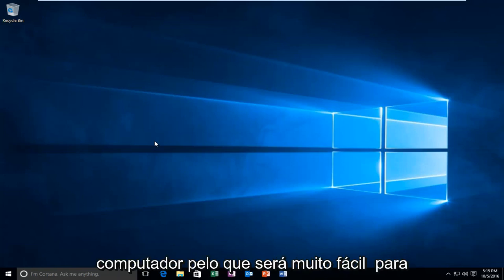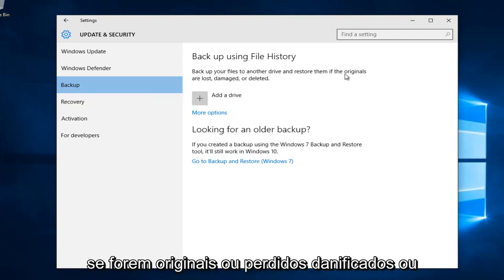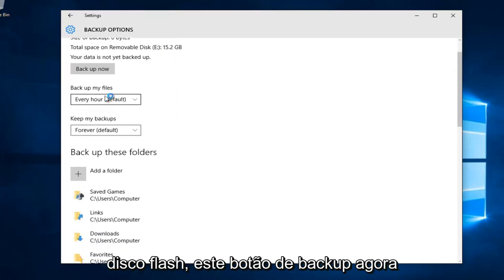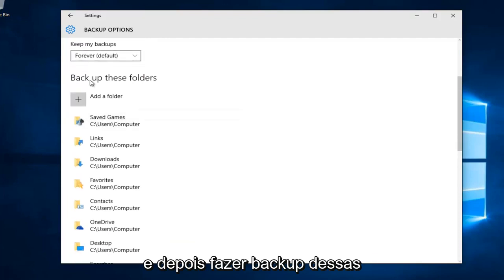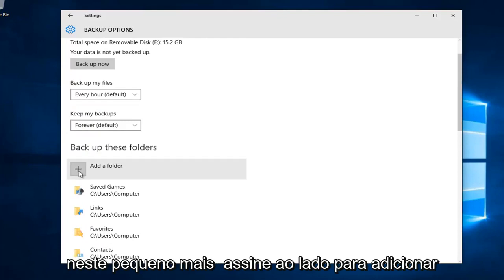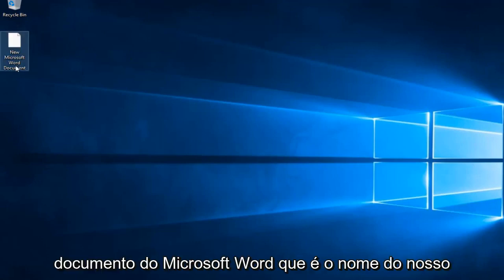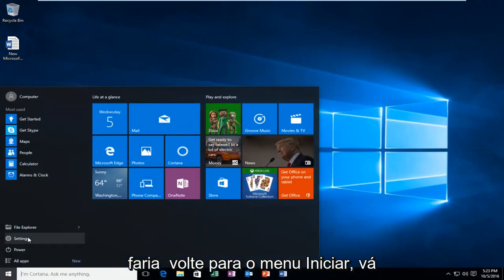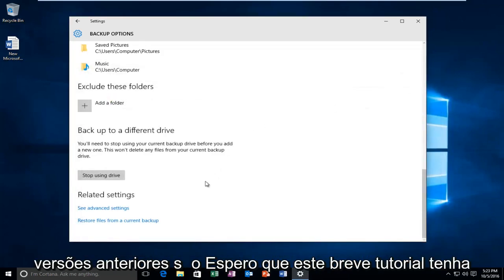Como habilitar o Histórico de arquivos no Windows 10/11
Este tutorial mostrará como ativar/ativar o histórico de arquivos no Windows 10.

Como ativar o histórico de arquivos no Windows 10, Windows 8 e Windows 8.1

O Histórico de Arquivos do Windows 10 é uma maneira fácil de começar a fazer backup de seus arquivos pessoais.

O recurso tira instantâneos de versões de seus arquivos e os armazena em um disco rígido externo. Com o tempo, você cria uma biblioteca de versões anteriores que pode recuperar, se necessário. Digamos, por exemplo, que você realmente gostou de uma frase da primeira versão de um documento, mas a excluiu há muito tempo e agora está lutando contra o arrependimento. Você pode mergulhar no histórico de arquivos, recuperar a versão correta do seu documento e copiar a frase.

Este tutorial deve funcionar para todos os principais fabricantes de hardware de computador que incluem Windows 8/8.1 e Windows 10 em seus produtos (Dell, HP, Acer, Asus, Toshiba, Lenovo, Samsung e assim por diante).

Este tutorial se aplica a computadores, laptops, desktops e tablets que executam o sistema operacional Windows 10 (Home, Professional, Enterprise, Education).